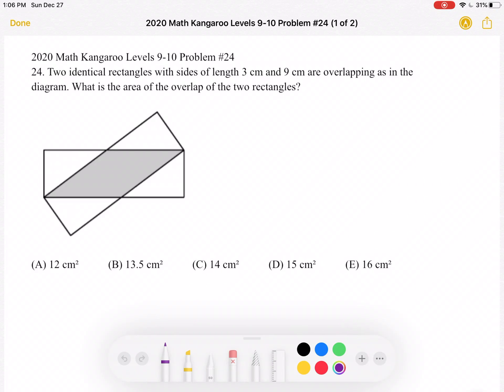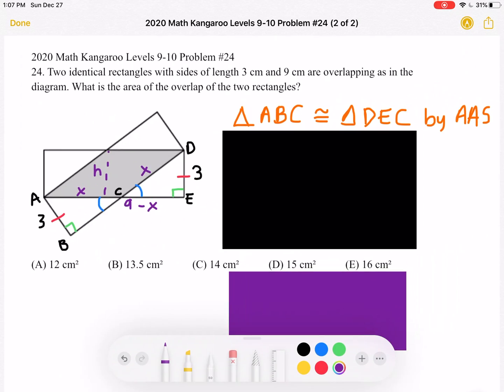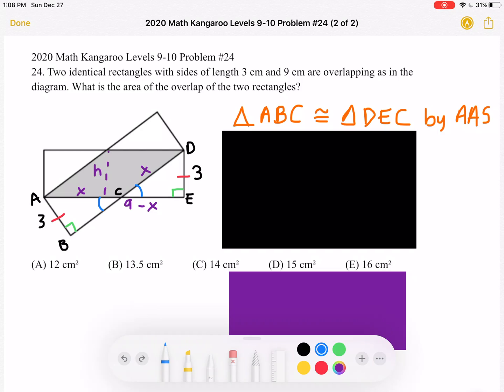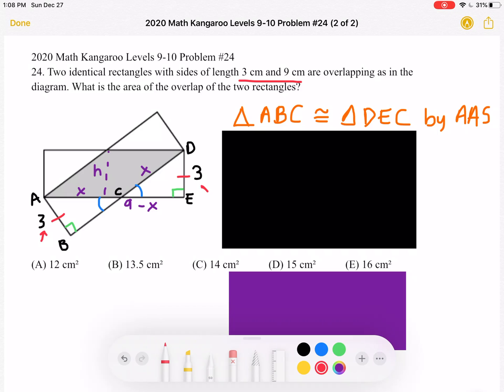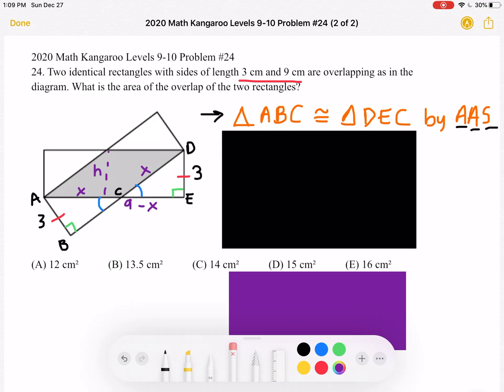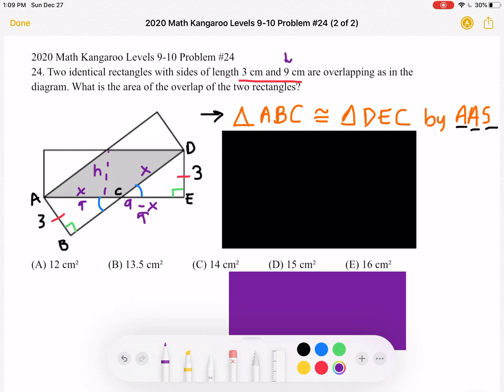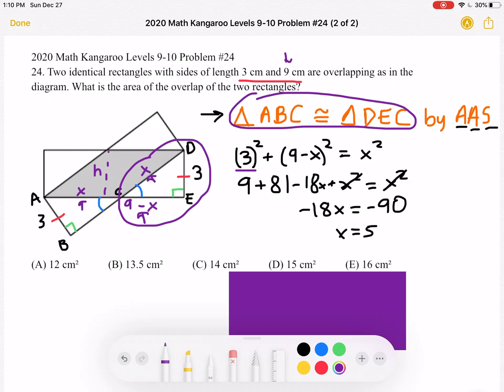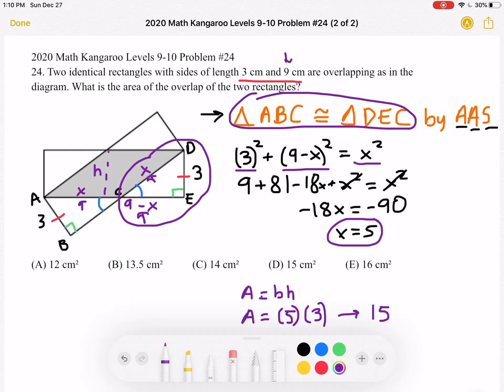2020 Math Kangaroo Levels 9-10 Problem #24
2020 Math Kangaroo Levels 9-10 Problem #24
24. Two identical rectangles with sides of length 3 cm and 9 cm are overlapping as in the diagram. What is the area of the overlap of the two rectangles?

(A) 12 cm²           (B) 13.5 cm²           (C) 14 cm²           (D) 15 cm²           (E) 16 cm²